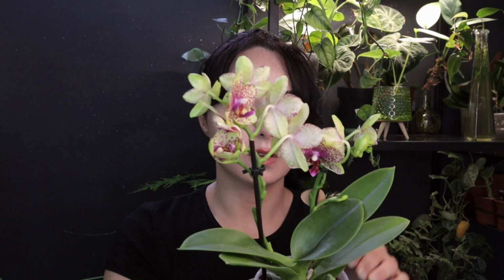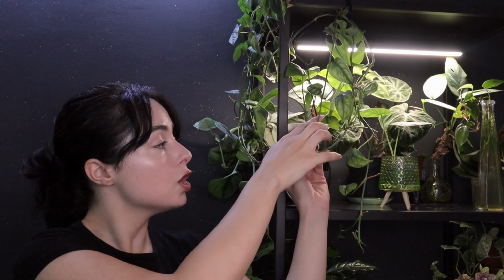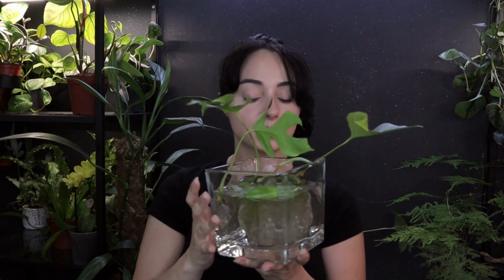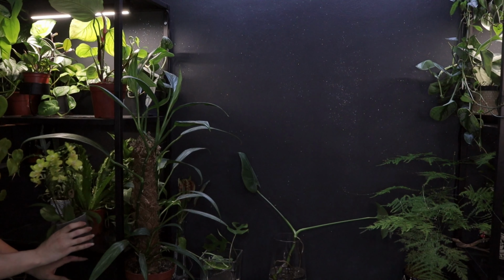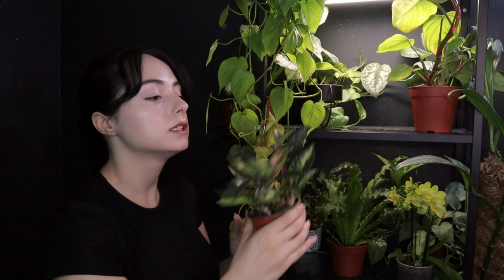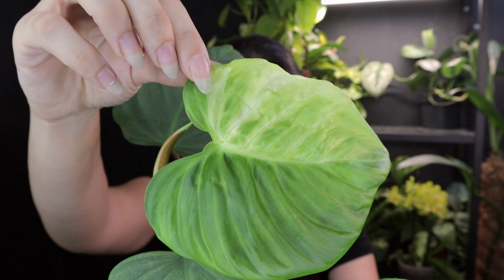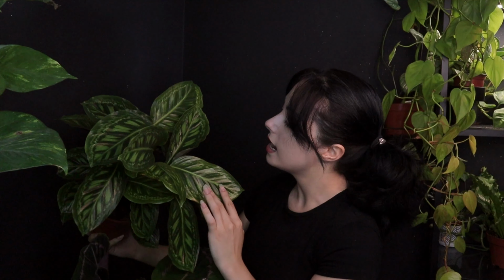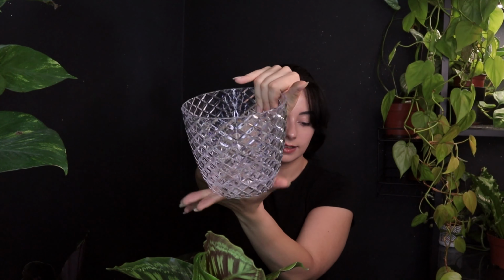Month's Indoor Plant Growth Updates🪴Favorites + Additions 🌷 June 2023 Houseplants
2023 June houseplant favorites, growth updates and additions!! I'm only showing our month's stars, some new pots, advices and lovely plant growth!